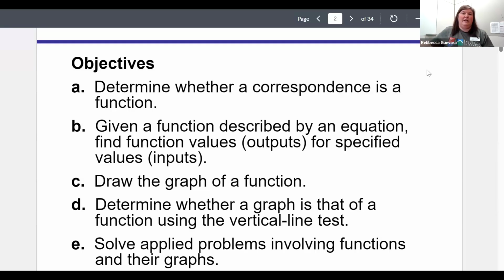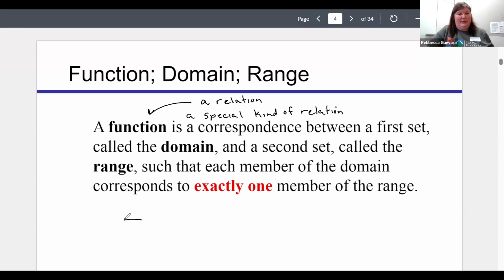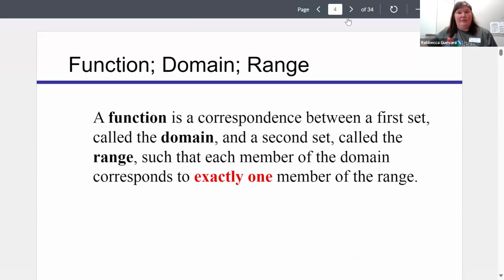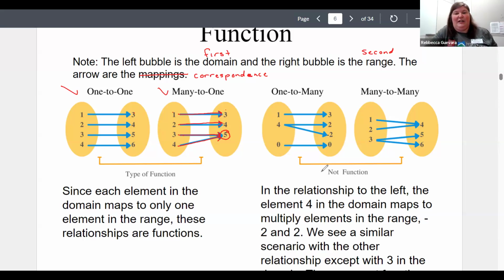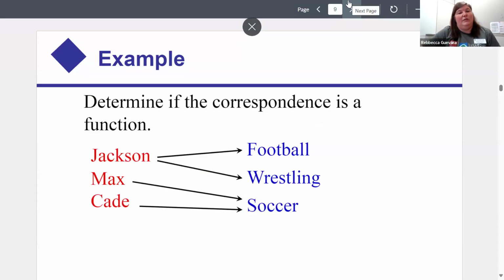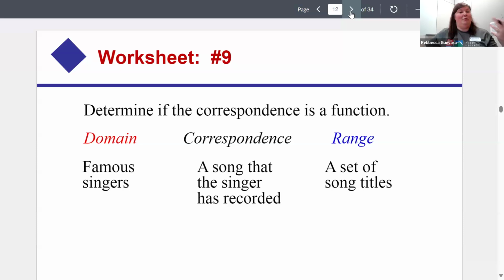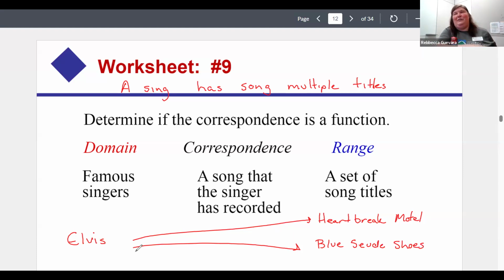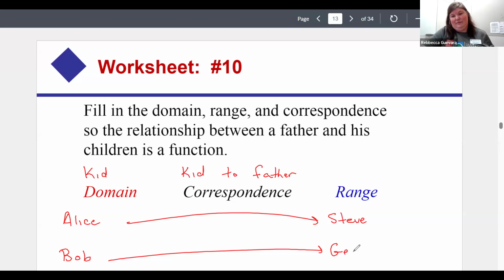College Algebra Section 2.2 (Function)